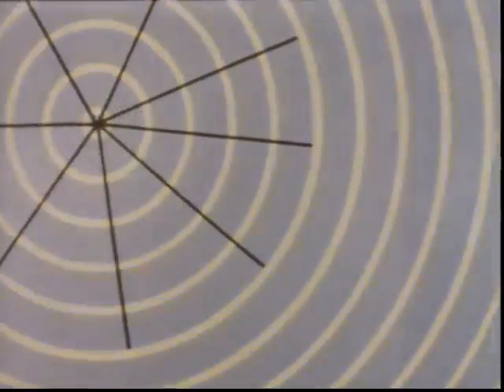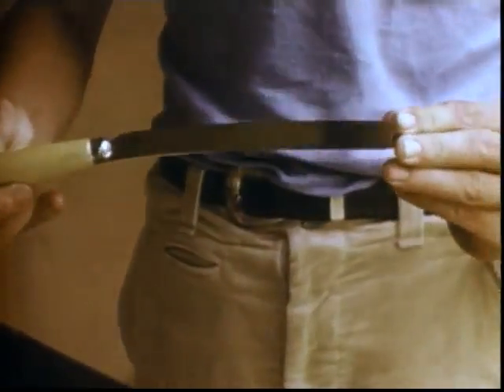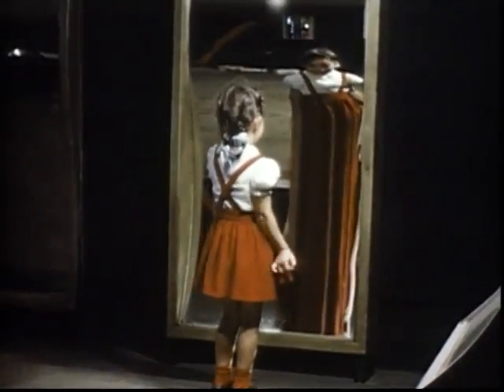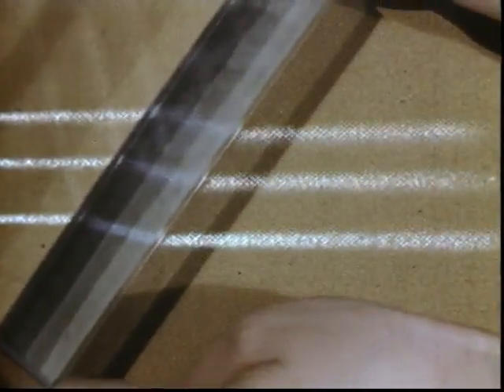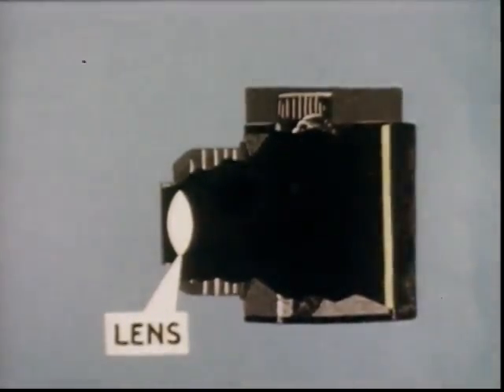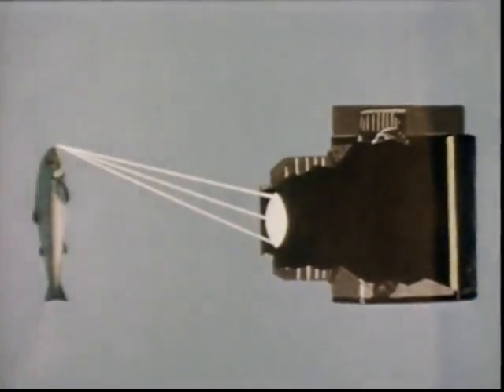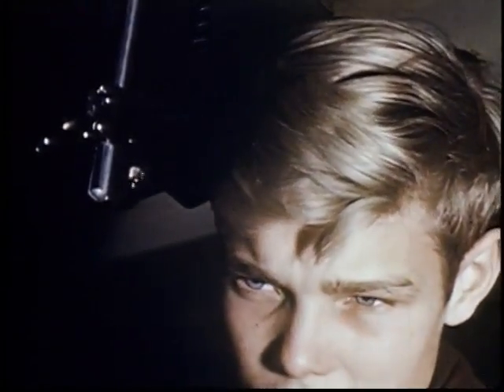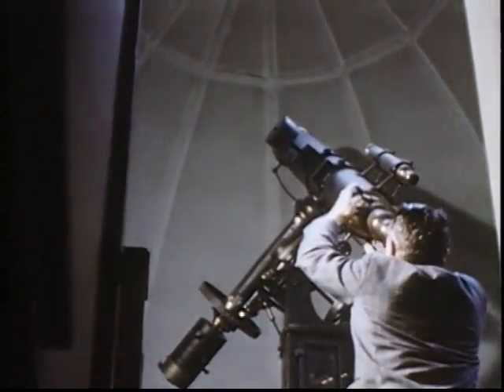The Nature of Light Vintage Education Film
Nature of light, the coronet instructional film, demonstrates light as a form of radiant energy. Explains the principles of reflection & refraction & shows how these principles apply to the science of optics. Shows how 2 boys on early a.M. Fishing trip discover principles of reflection and refraction of light through simple experimentation. Diagrams explain the operation of camera & human eye.

Year: 1948